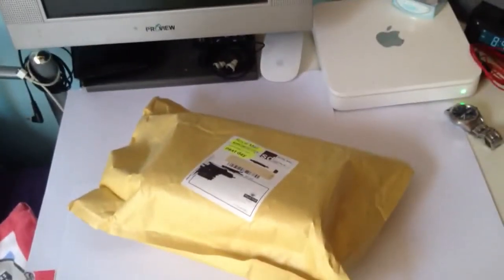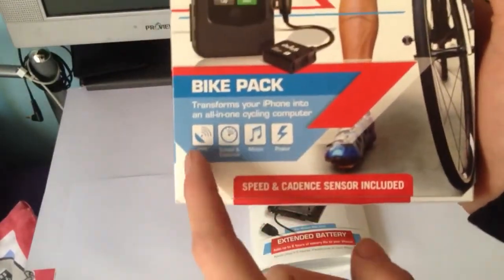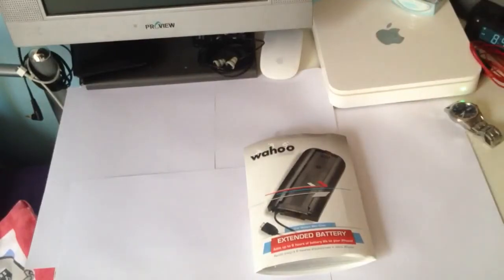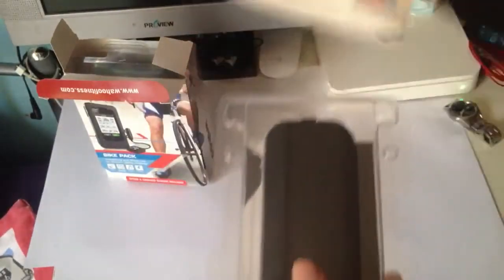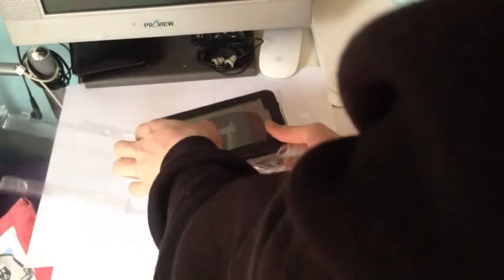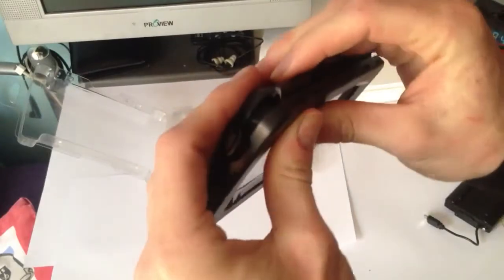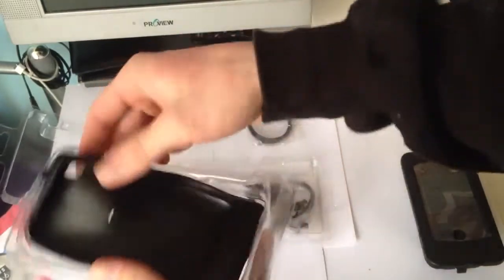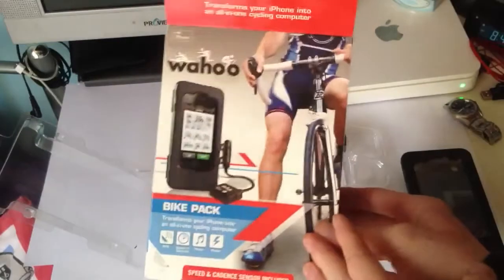Wahoo Bike Pack Unboxing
My iPhone is the best cycle computer I have ever used!!!